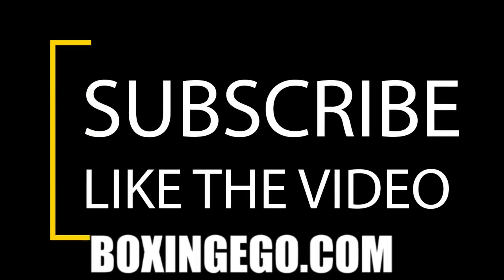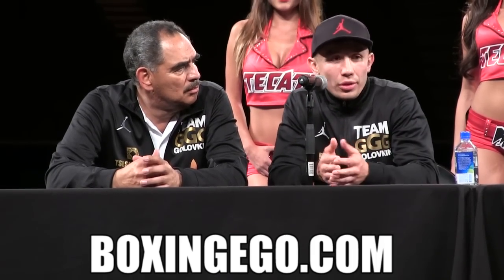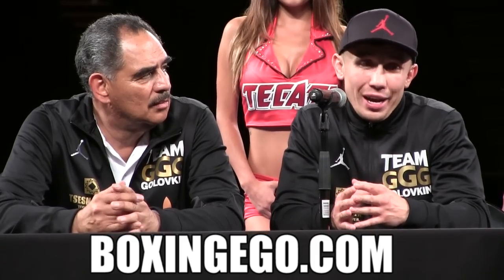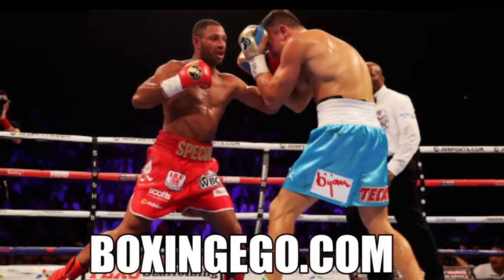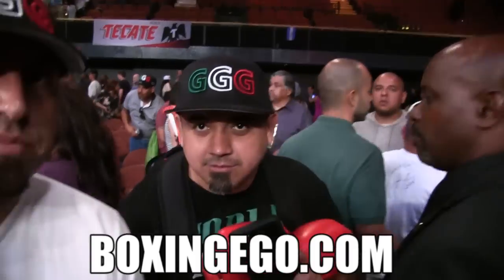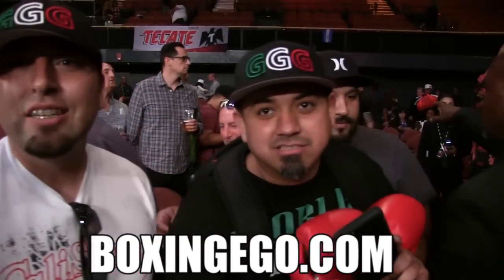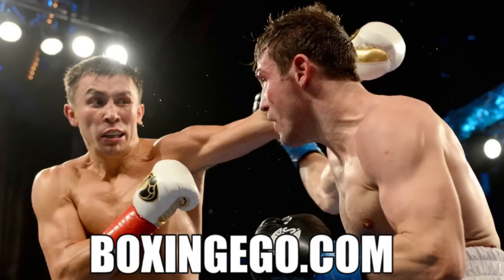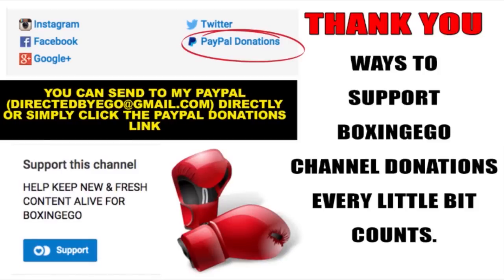6 THINGS GENNADY "GGG" GOLOVKIN MUST DO TO DEFEAT DANIEL JACOBS HBO BOXING | BOXINGEGO WEAPONS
6 THINGS GGG CAN DO TO BE DANNY JACOBS ON MARCH 18TH.

What Up Fight World, It's your Boy EGO and I'm back with some more boxing.

OR HIT THE YOUTUBE SUPPORT BUTTON! THANK YOU FOR YOUR CONTRIBUTIONS BIG OR SMALL.